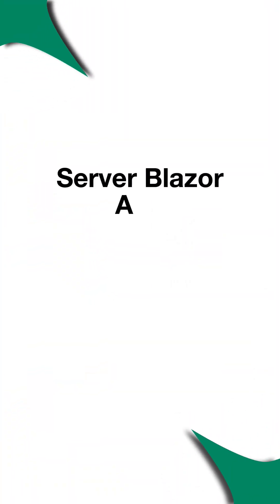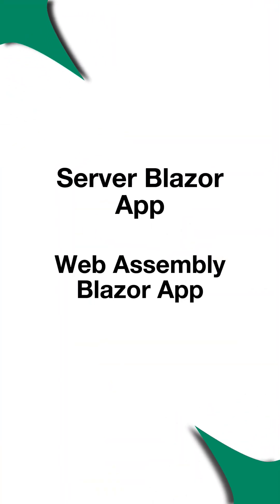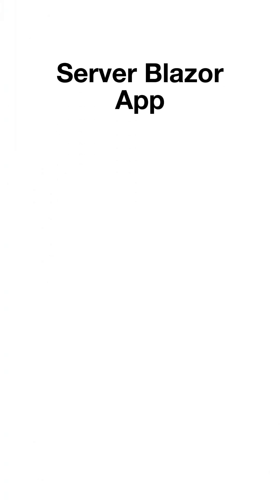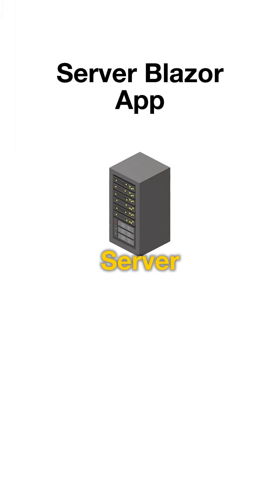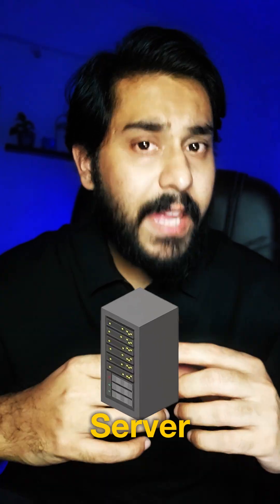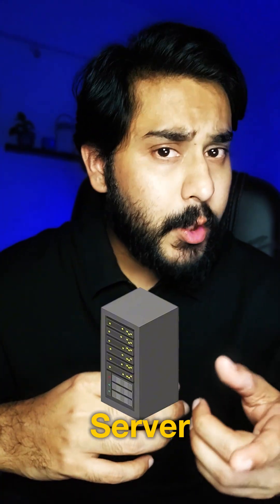Blazor Explained: Build Web Apps Using Just C#!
What if you could build modern, interactive websites — without writing JavaScript?
Welcome to Blazor, Microsoft’s powerful web UI framework that lets developers build full-stack web apps using just C# and .NET.

In this episode of Let’s Talk Tech, we break it down in simple terms:
🧠 What is Blazor and how it works
⚙️ Blazor WebAssembly vs Blazor Server
💡 Why it’s great for .NET developers
🔥 Can it really replace JavaScript?
🔗 Real-world use cases and companies already using it

Whether you're a backend dev curious about frontend, or just exploring alternatives to JS-heavy stacks — this episode is for you.